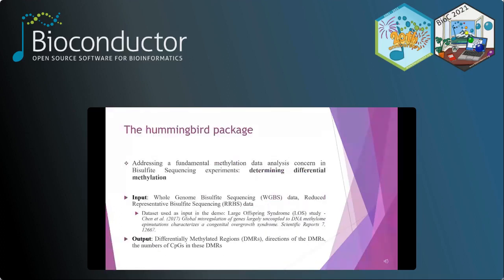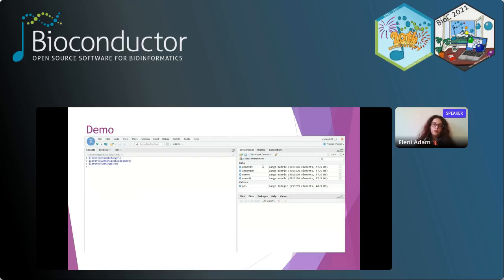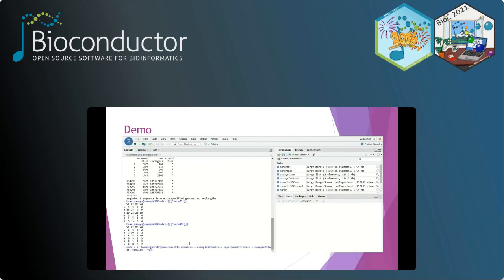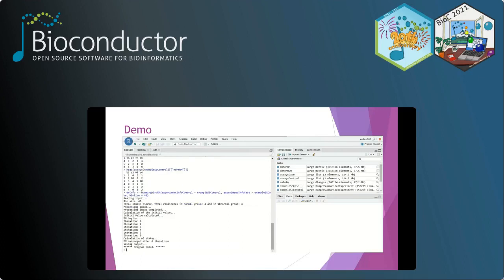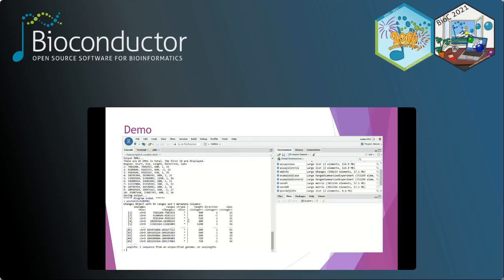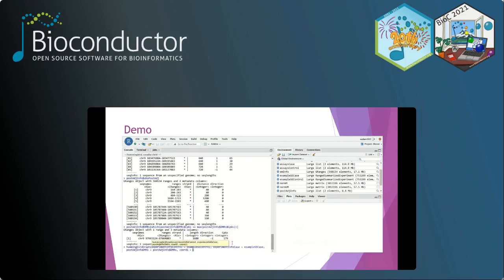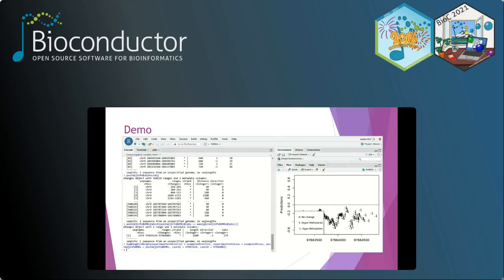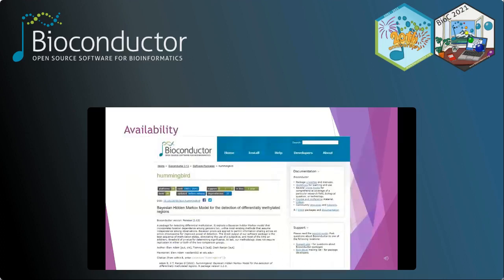hummingbird A package for detecting differential methylation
Eleni Adam,Tieming Ji,Desh Ranjan
Old Dominion University (EA, DR)
University of Missouri at Columbia & Roche Diagnostics (TJ)
0:49 - Session starts
25:44 - Q&A

Abstract
A package for detecting differential methylation. It exploits a Bayesian hidden Markov model that incorporates location dependence among genomic loci, unlike most existing methods that assume independence among observations. Bayesian priors are applied to permit information sharing across an entire chromosome for improved power of detection. The direct output of our software package is the best sequence of methylation states, eliminating the use of a subjective, and most of the time an arbitrary, threshold of p-value for determining significance. At last, our methodology does not require replication in either or both of the two comparison groups.

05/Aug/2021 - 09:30